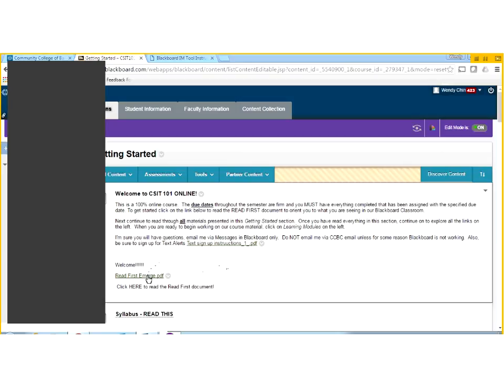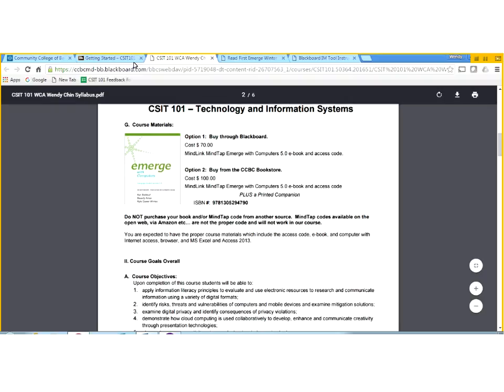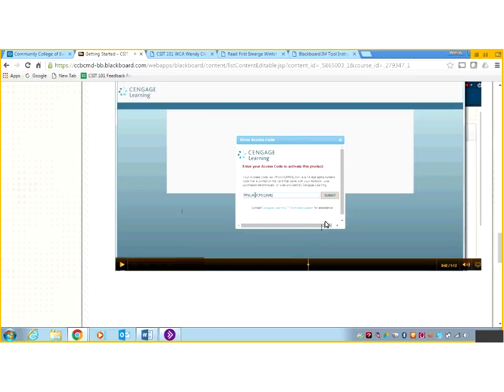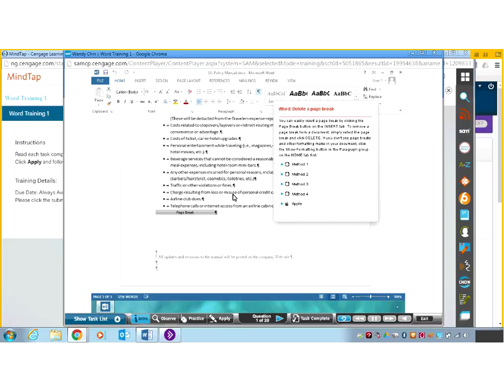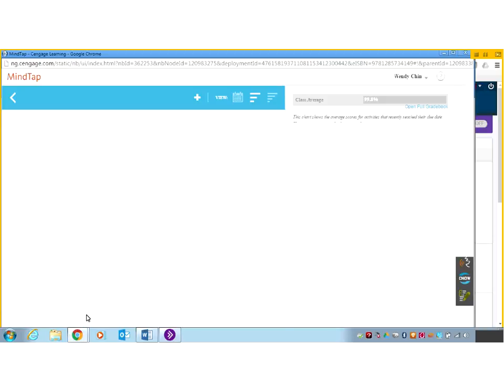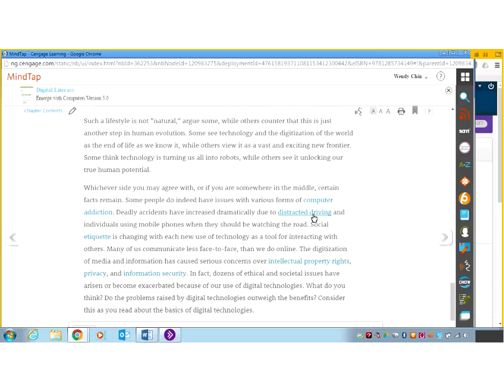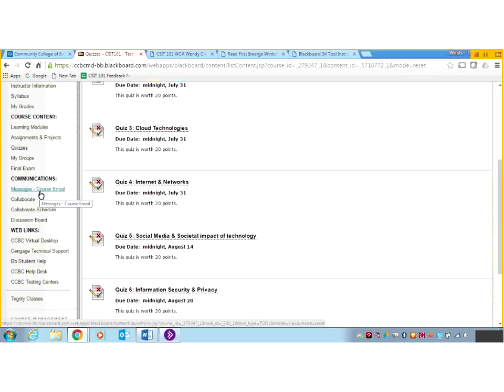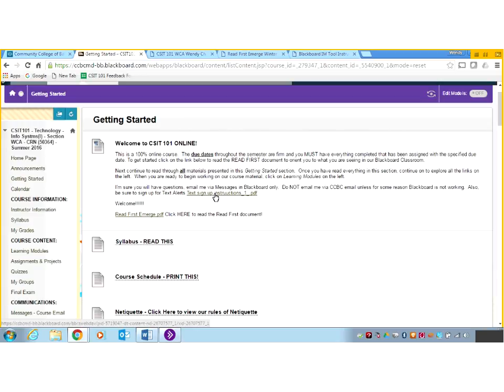CSIT 101 Orientation recording